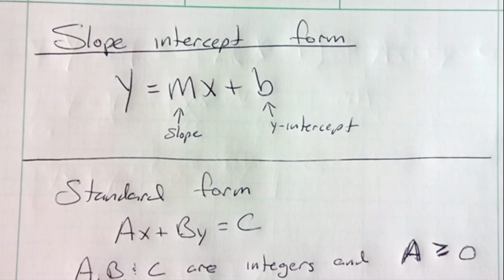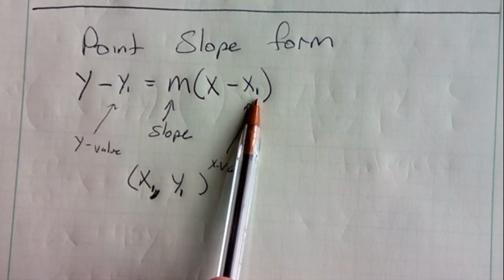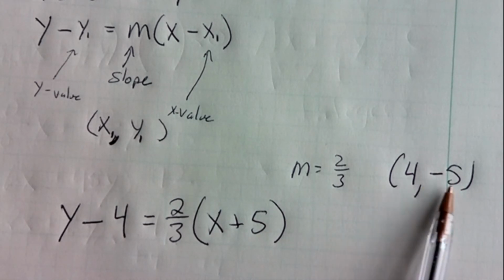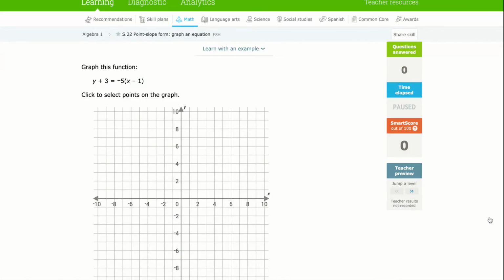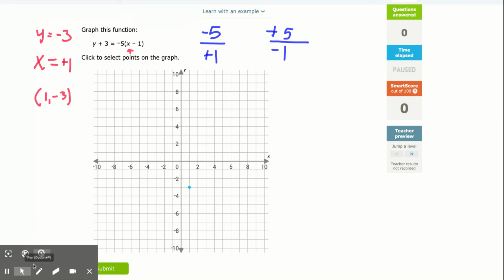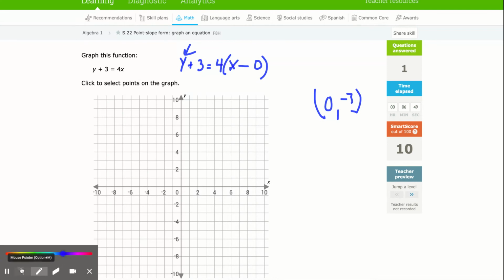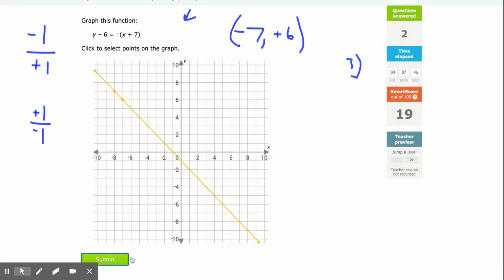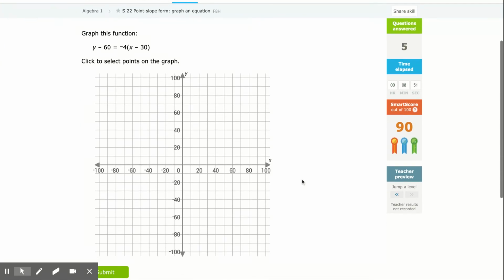IXL - Point-slope form: graph an equation (Algebra 1 practice)